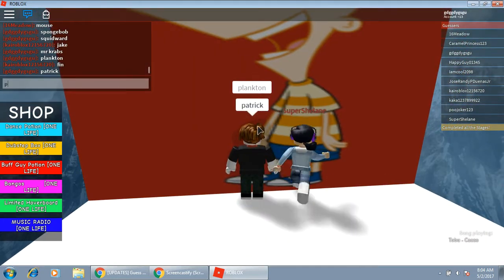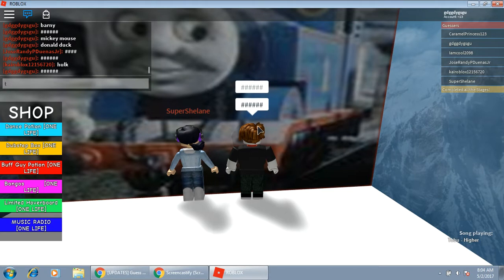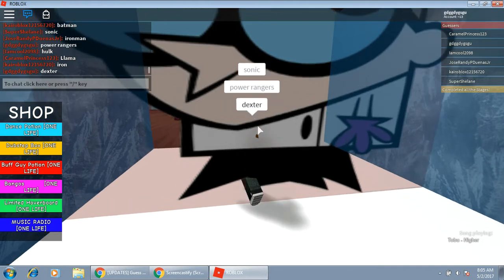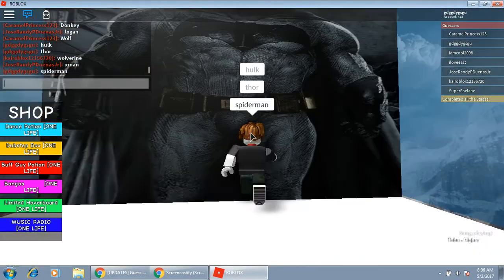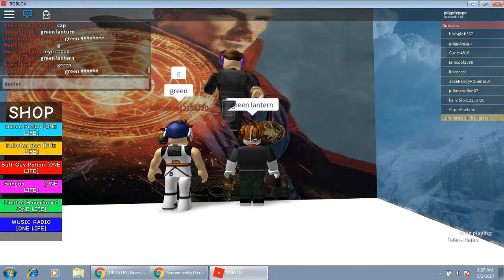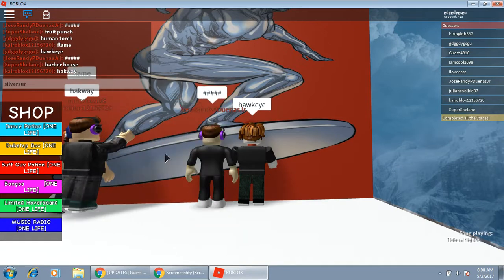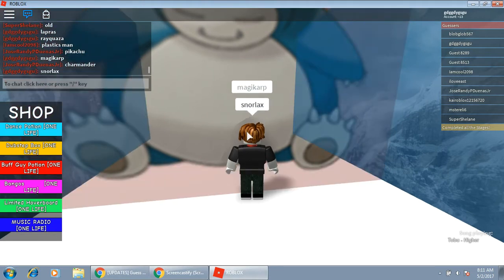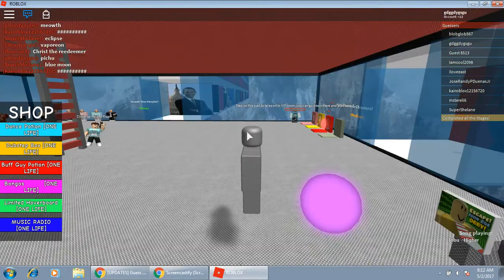Whos that pokemon?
Playing some guess the characters.